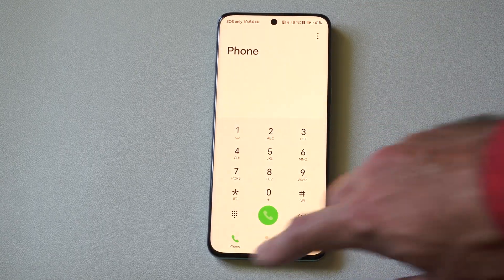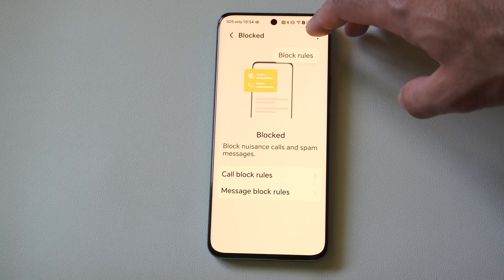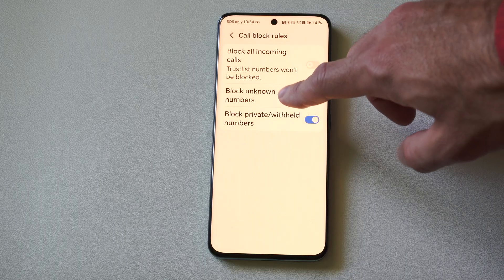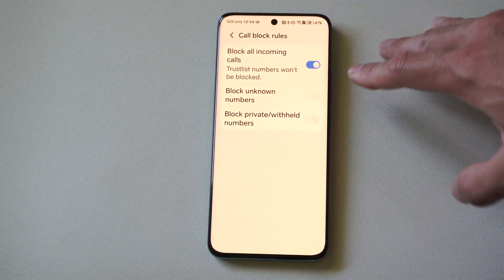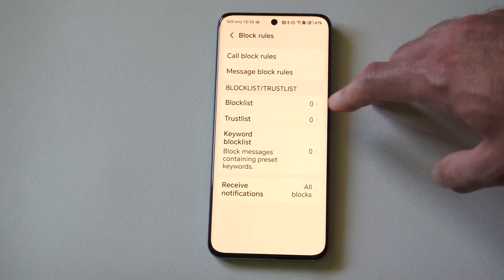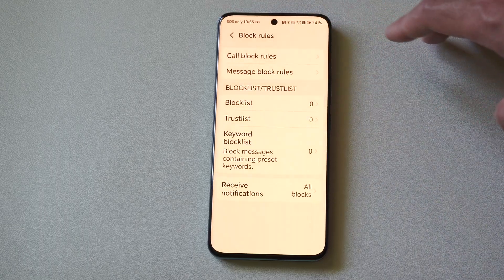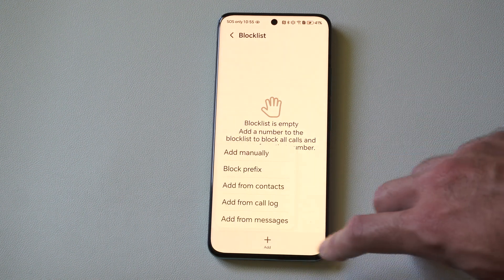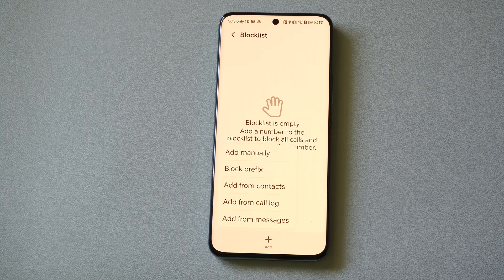How to Block Private Numbers on Android Phone Settings (Best Method)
Method 1: Block Private Numbers Using the Phone App (General Android)
Most Android devices, including those using the Google Phone app (e.g., Pixel, Xiaomi, or devices with the app installed), have a built-in option to block private numbers.

Open the Phone App:
Launch the Phone app (phone receiver icon) from your home screen or app drawer.

Access Settings:
Tap the three-dot menu (⋮) in the top-right corner.
Select Settings - Blocked Numbers (or Block Numbers on some devices).
Enable Block Unknown Callers:

Toggle on Unknown or Block Calls from Unknown Numbers.
This blocks calls from private numbers (e.g., those with no caller ID or marked as “Private Number”).

Verify the Setting:
Calls from private numbers will be blocked and typically won’t ring or appear in your call log.

They may go to voicemail unless blocked by your carrier.
To disable, return to Blocked Numbers and toggle off the Unknown option.
Note: This setting only blocks calls with hidden caller IDs, not unsaved numbers with visible IDs. If you want to block all non-contact numbers, see Method 3.

Method 2: Block Private Numbers on Samsung Phones
Samsung Galaxy phones (e.g., S24, A54, Z Fold 6) offer a specific option to block private and unknown callers.

Launch the Phone app from the home screen or app drawer.
Access Settings:

Select Settings - Block Numbers.
Enable Block Unknown/Private Numbers:
Toggle on Block Unknown/Private Numbers or Block Calls from Unknown Numbers.

This blocks calls from numbers with no caller ID (e.g., “Private Number” or “Unknown Caller”).

Optional: Enable Smart Call for Spam Protection:
Go to Settings - Caller ID and Spam Protection.

Toggle on Caller ID and Spam Protection and select Block All Spam and Scam Calls or Block High-Risk Spam Calls. This uses Samsung’s database to identify and block some private or spam calls.

Check Blocked Numbers:

In the Block Numbers menu, view the list of manually blocked numbers. Private numbers blocked via the toggle won’t appear here but are still blocked.